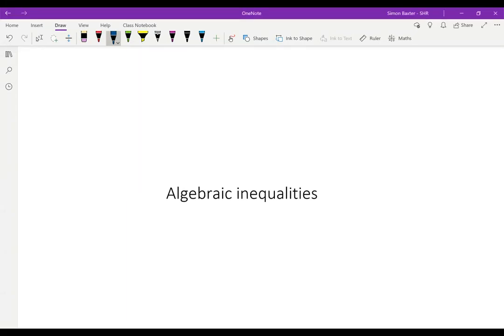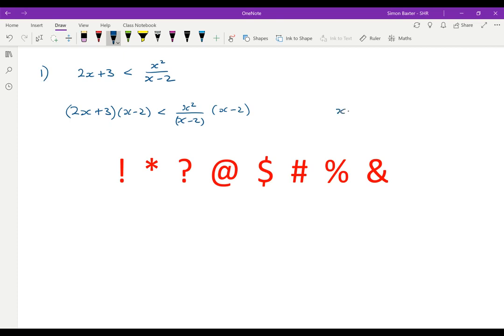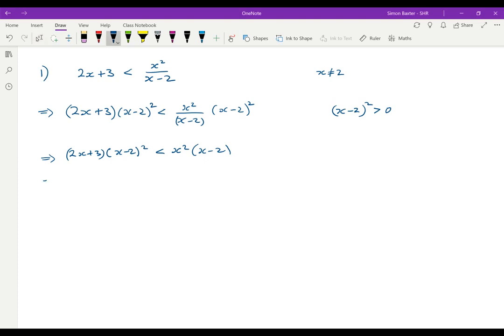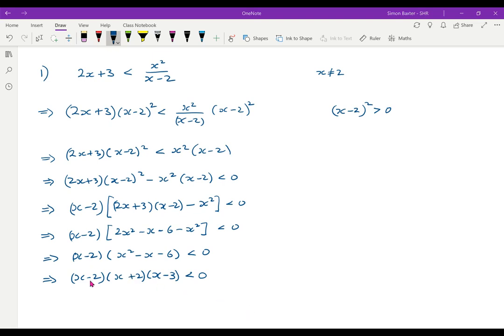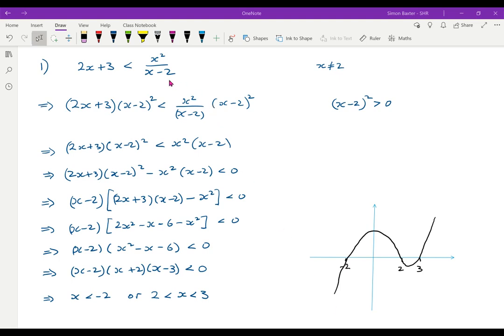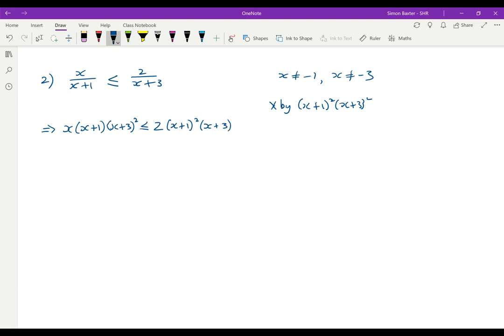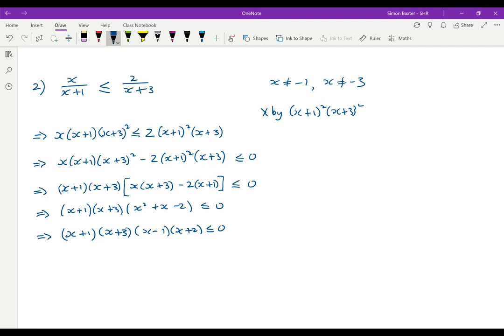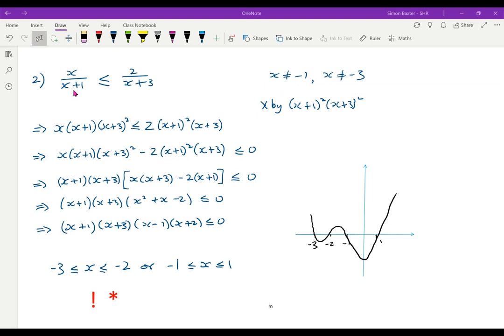F2 1.1 Algebraic inequalities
Algebraic quadratic inequalities - two simple examples.